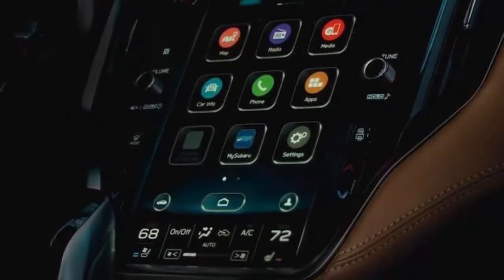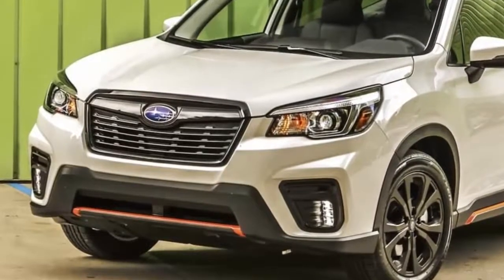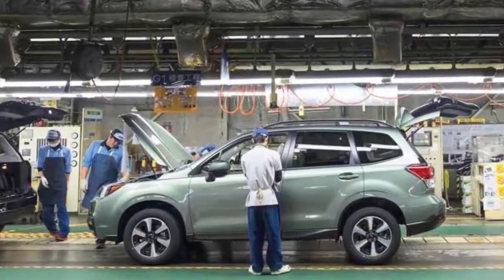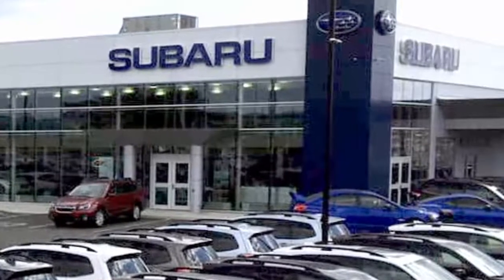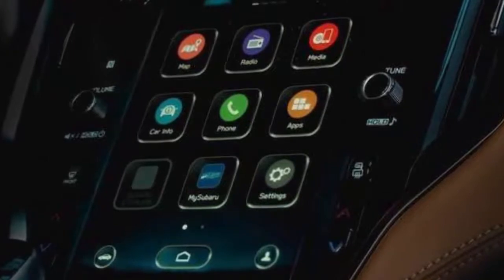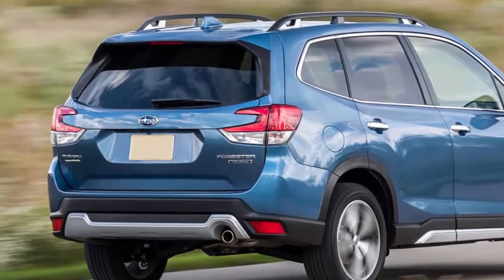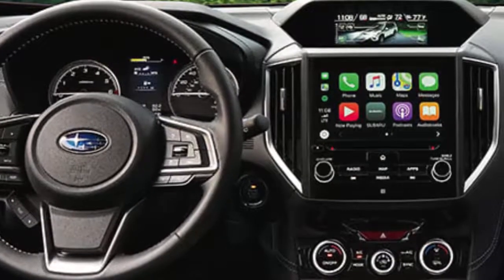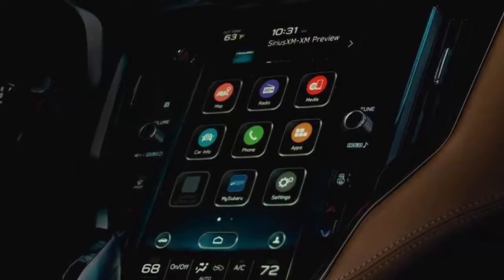Subaru Offers Big-Screen Peek at 2020 Legacy Before Chicago Auto Show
Subaru aims to be one of the survivors with an all-new 2020 Legacy all-wheel-drive sedan that will make its global debut Feb.

Source: Cars.com News